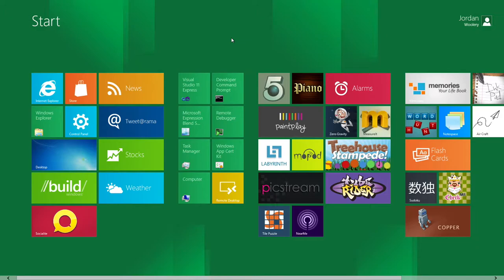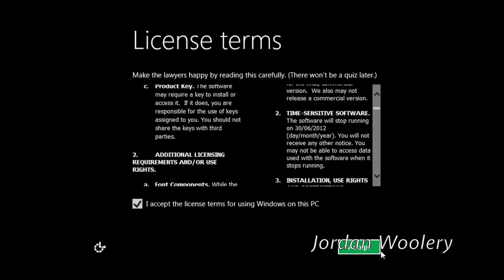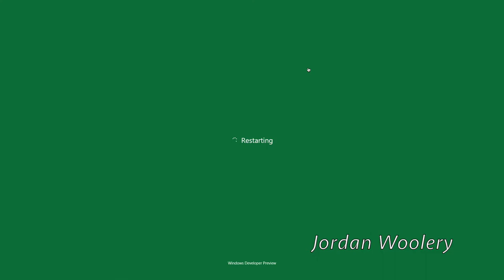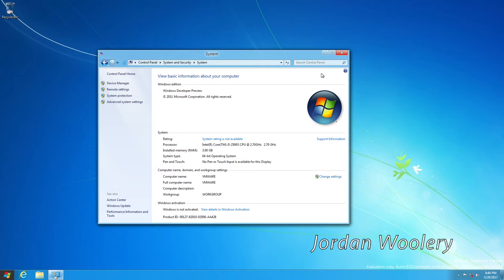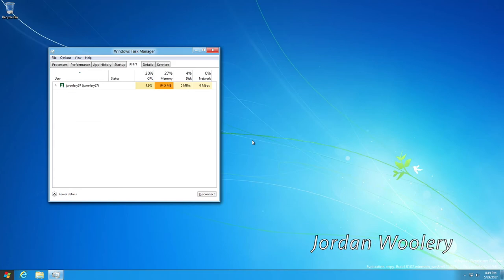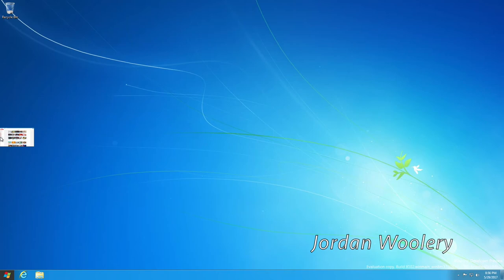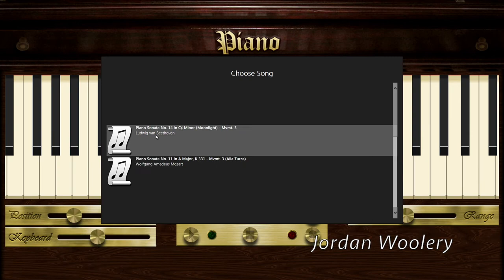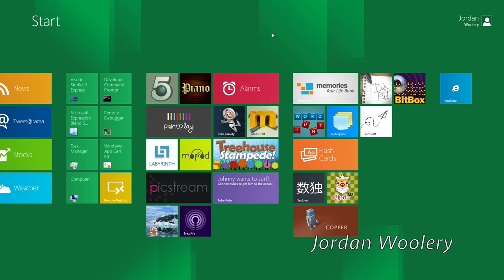Windows 8 Build 8102 with Developer Tools Installation and Demo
One of my all-time favorites (not the, but one of the) in terms of Windows betas is Windows 8, as it is so interesting to see just how far we have come since the days of the "metro" interface and when the Windows Store was just then becoming a thing in 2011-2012. This video covers Build 8102 with the Sample applications and shows the applications that work within the modern environment.